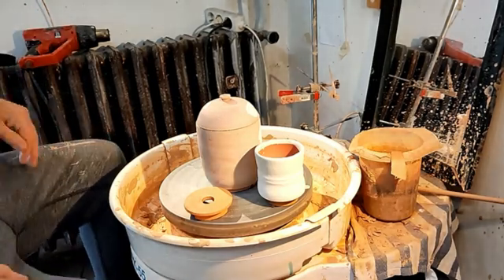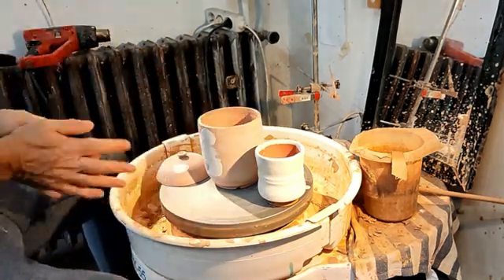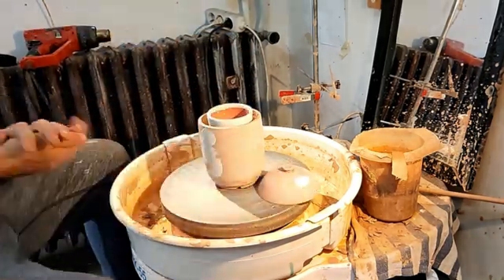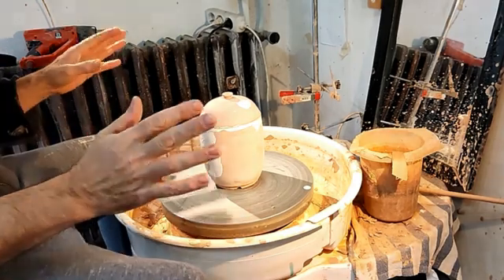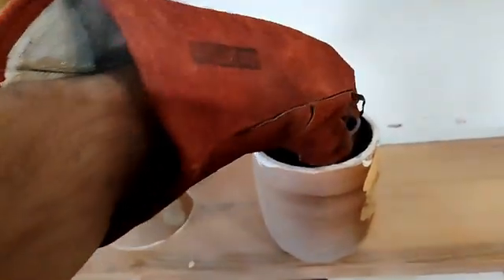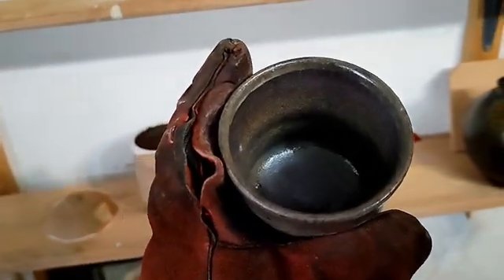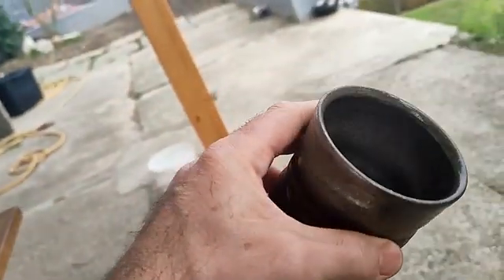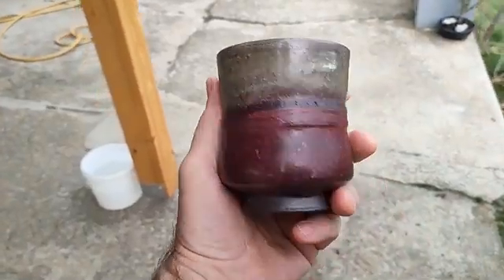Saggar Silliness: An Experimental Reduction Firing in an Electric Kiln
Since getting an electric kiln I have always wanted to try saggar firing to produce reduction-fired glazes that you normally have to fire in a gas or wood kiln.

Reduction firing creates excess carbon monoxide in the kiln atmosphere which strips oxygen from the glazes producing different colours than oxidation firing - like red from copper instead of green.

A saggar is simply an enclosed form in which you fire the glazed pot.